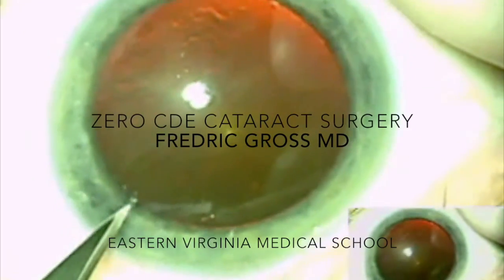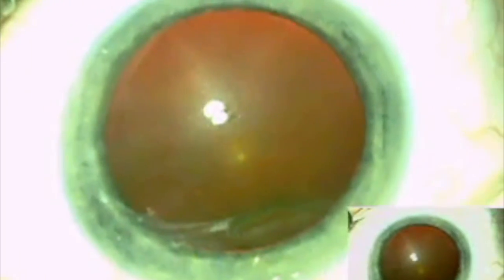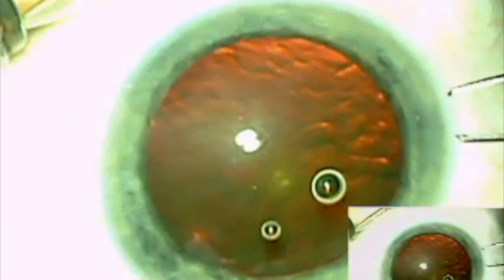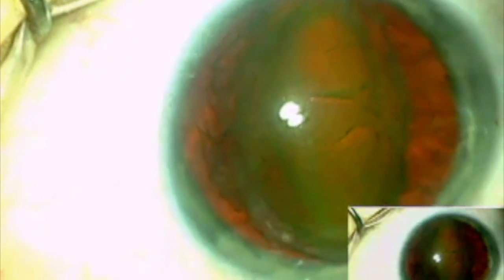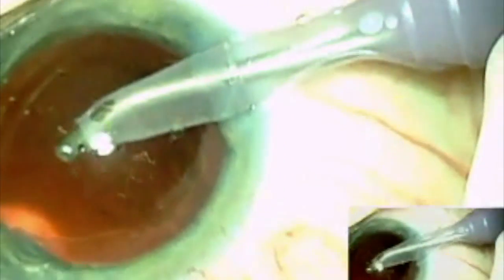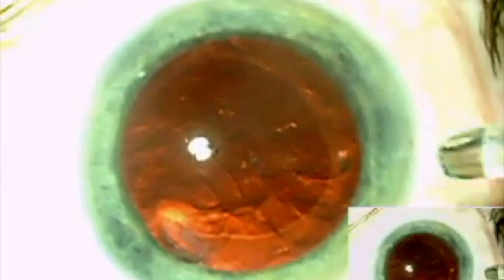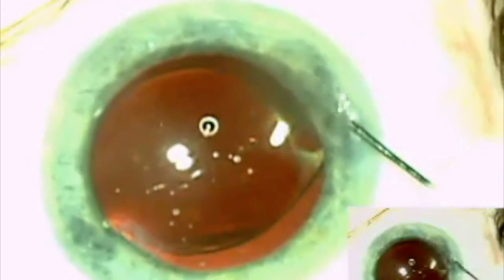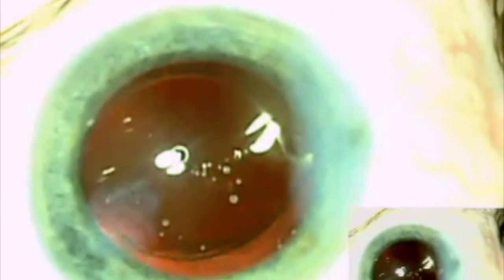Zero CDE POP AND CHOP- Fredric Gross M.D.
Low energy cataract surgery using the Pop and Chop technique. In this case, no phaco energy is used. The nucleus is disassembled by repeatedly chopping the nucleus between the phaco tip and a cyclodialysis spatula. High vacuum (550 mm HG) facilites fragment removal. Please note: Flow rate is cc/min not microliters/min.